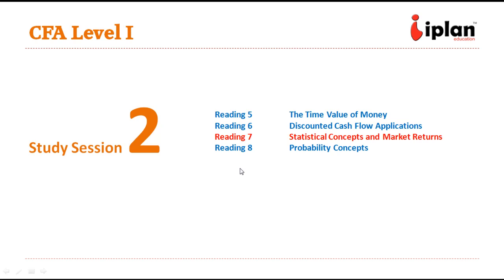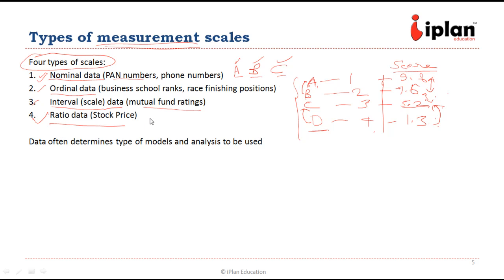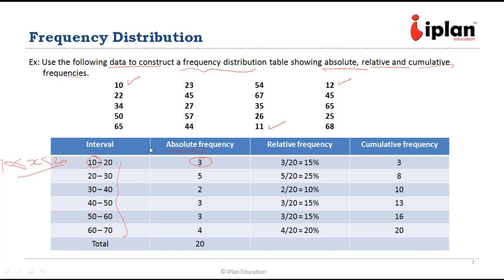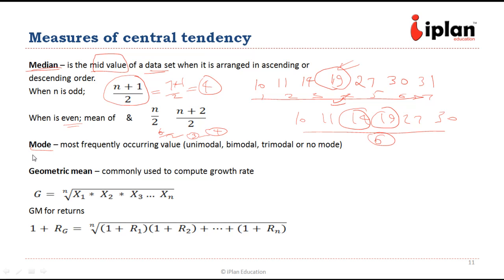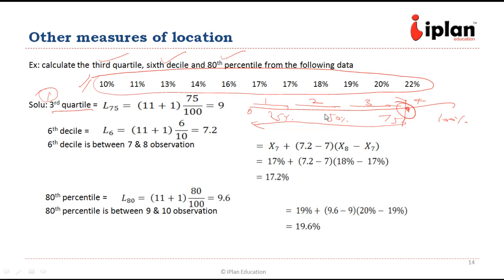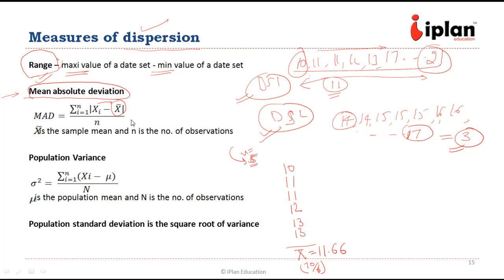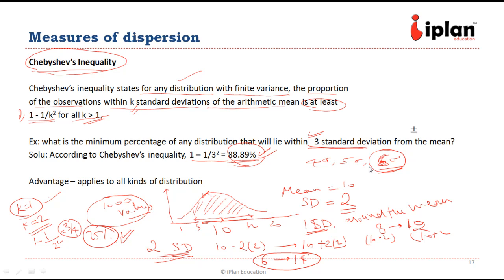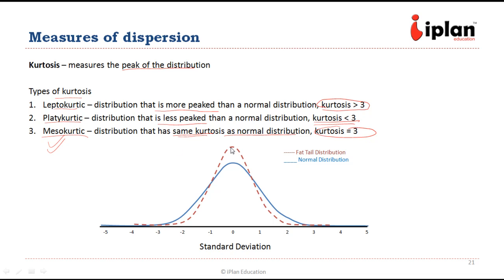CFA Level 1 Quantitative Methods - Statistical Concepts and Market Returns LOS 7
Instructor: Abhishek Sharma, IRS, CFA, FRM, MBA, B.tech

Understand cfa level 1 quants in just an hour.. Subscribe to our channel to get more free videos on cfa exam preparation. cfa 1 quants holds 12% weight in the examination. Please, share your comments if you need any help.